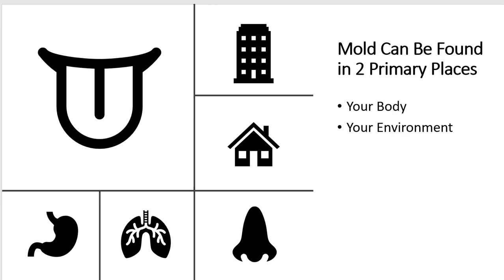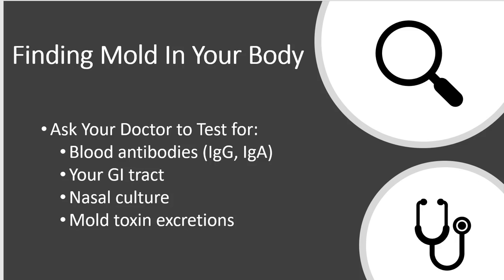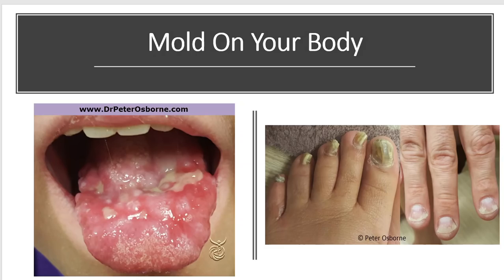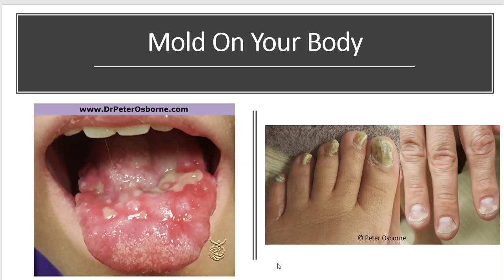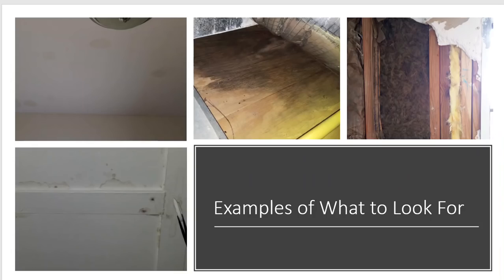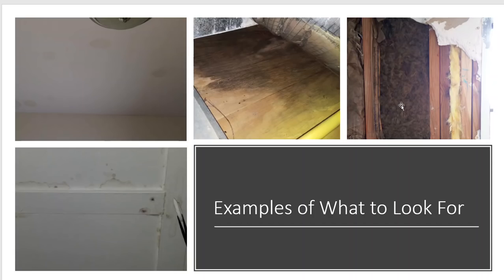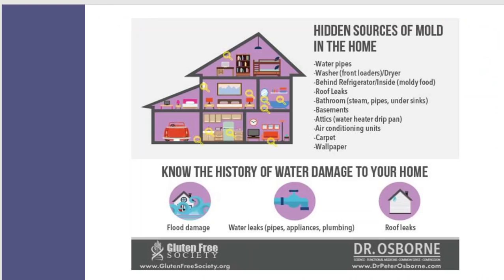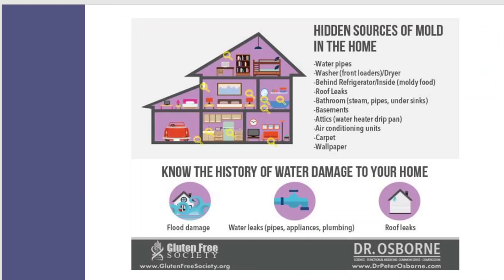How to identify toxic hidden mold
Finding toxic mold can be a challenge.  In this video, Dr. Osborne breaks down some of the most common places to look for mold in your home, but also to detect mold inside your body.
Lab tests are discussed as well.